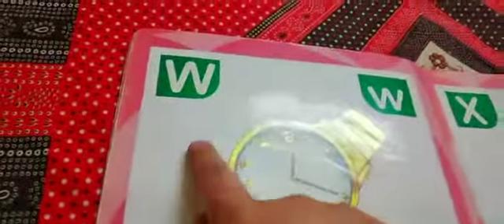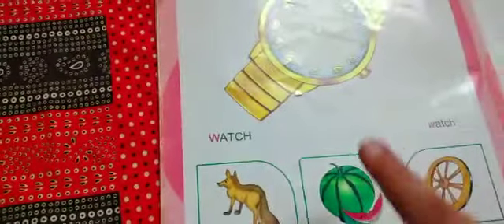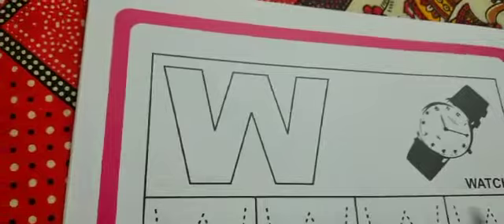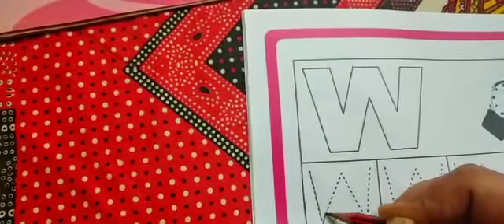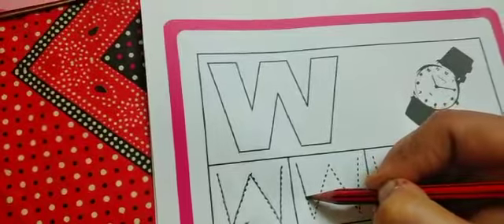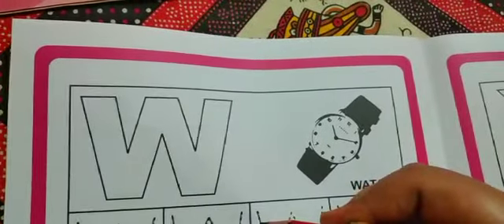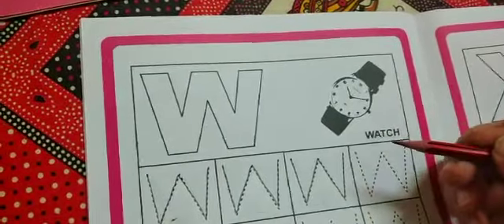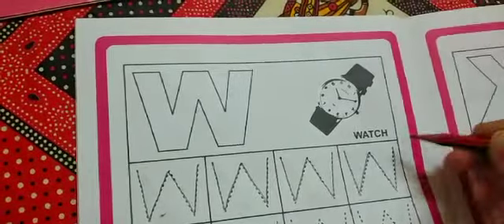29 DEC PLAYWING P2